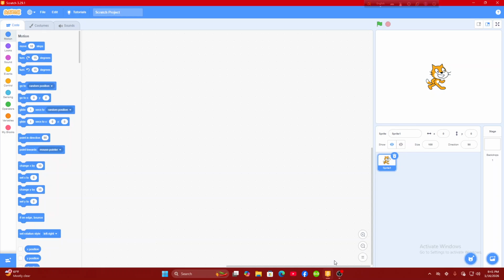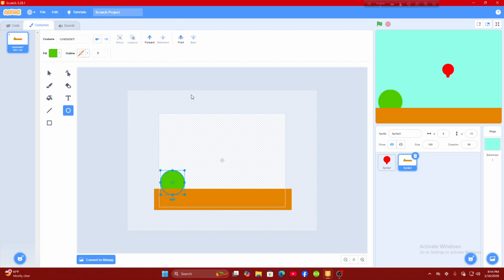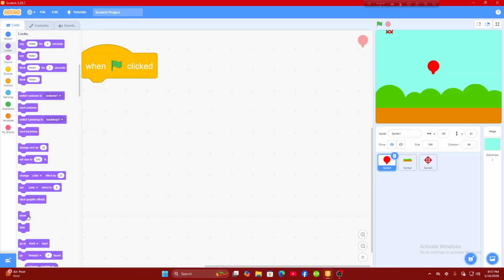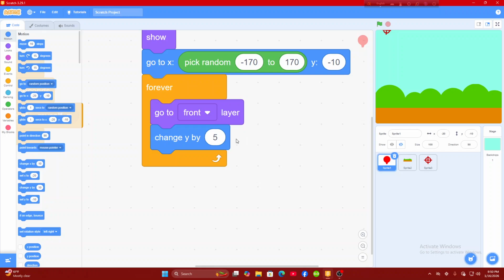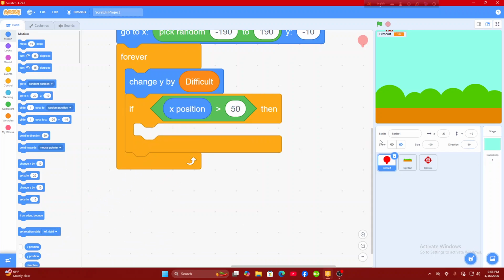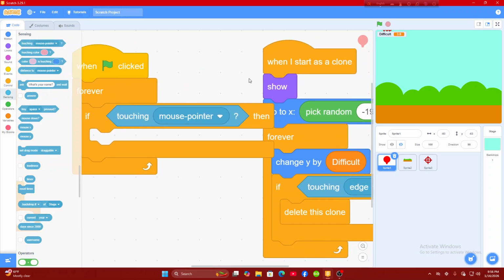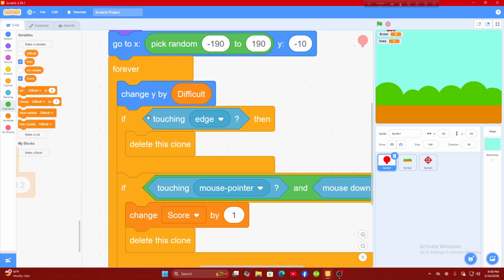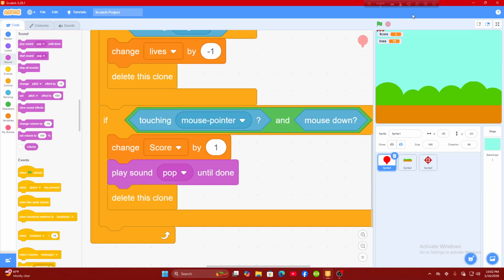How to make a ballon shooter game in scratch